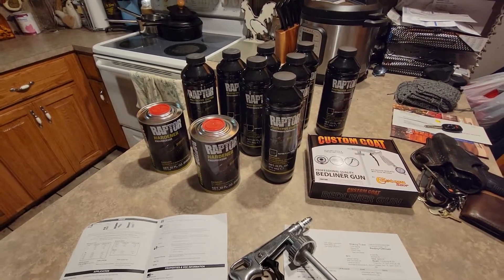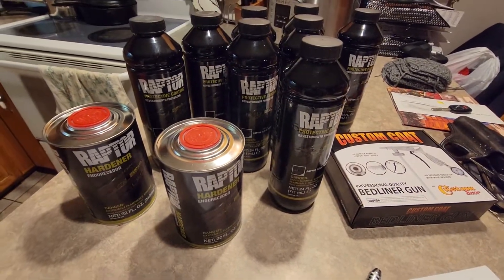Raptor bed liner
u-pol Raptor bed liner urethane spray in bedliner